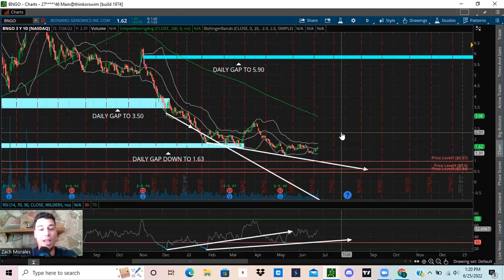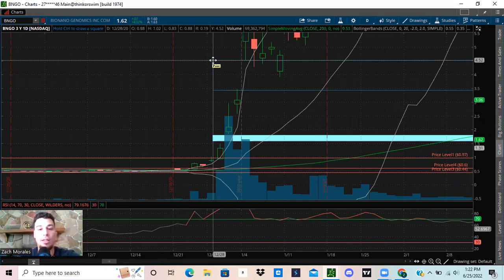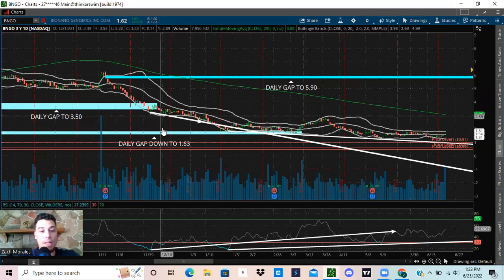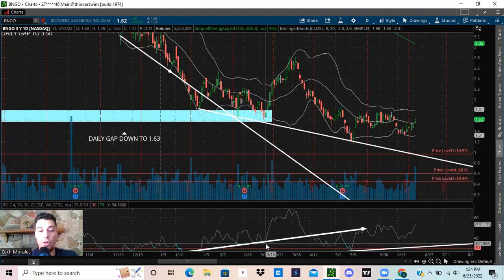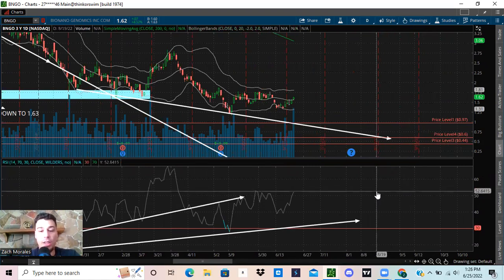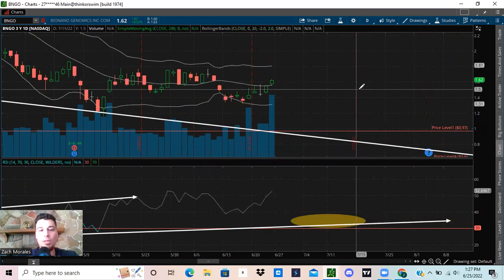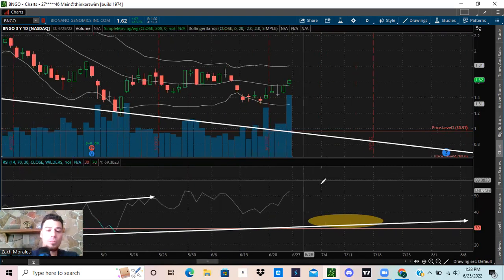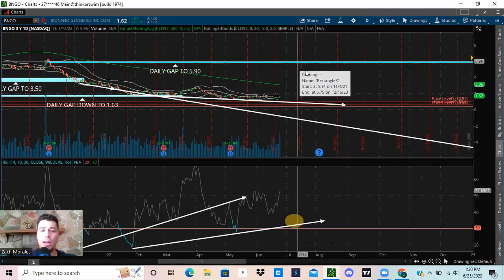🚨 BIONANO GENOMICS (BNGO) STOCK 🚨 PRICE PREDICTION + TECHNICAL ANALYSIS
How does the stock perform to other stocks? Is BNGO a good investment? Should you buy the BNGO stock?